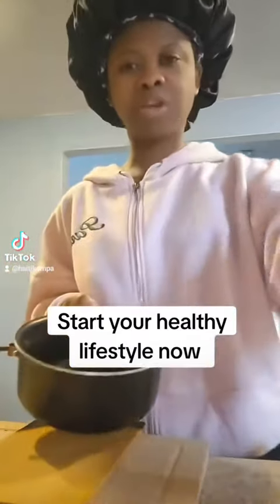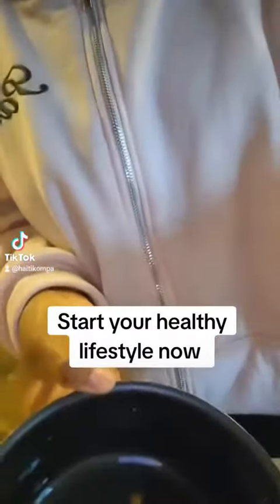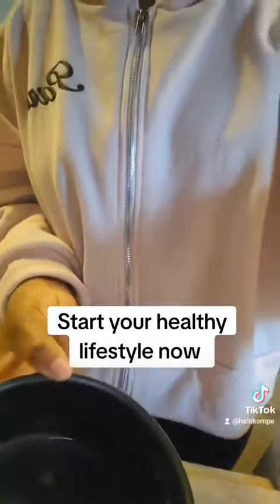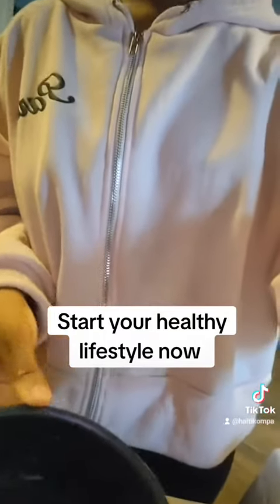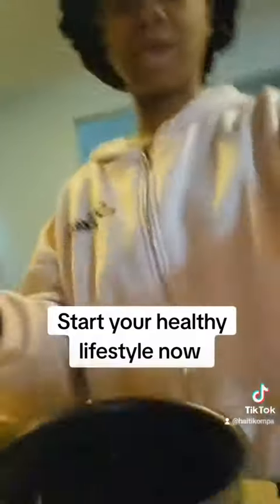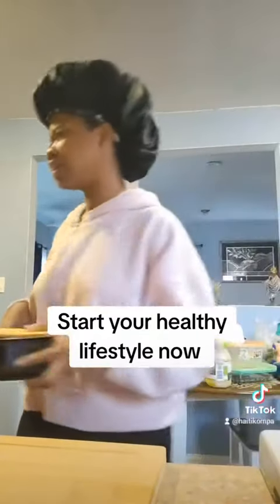healthylifestyle health herbalife herbalmedicine